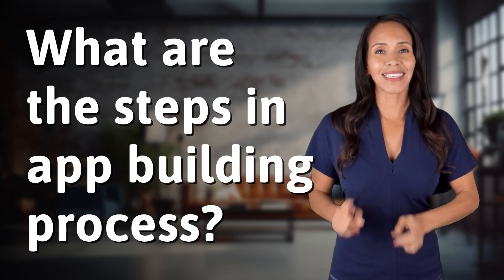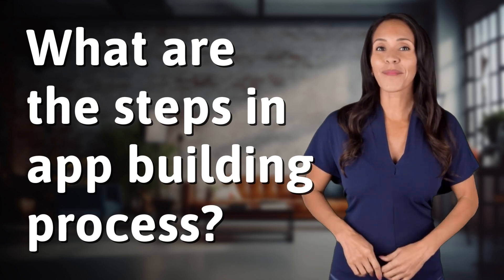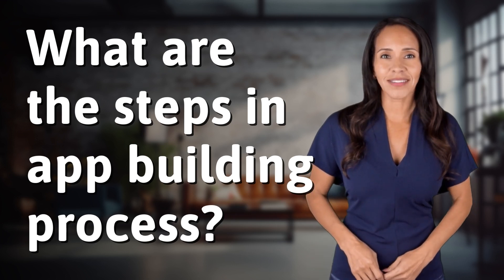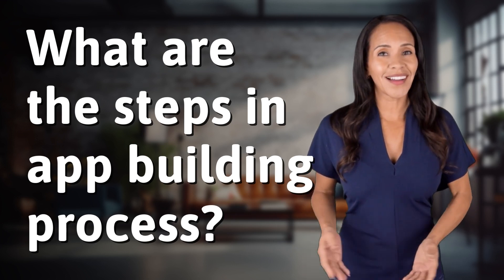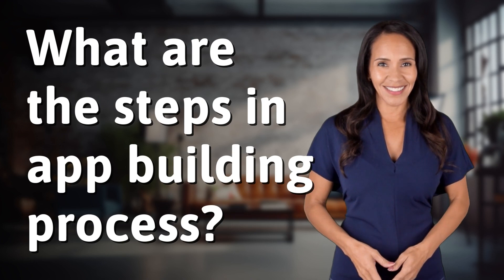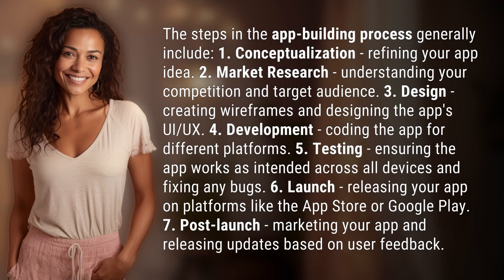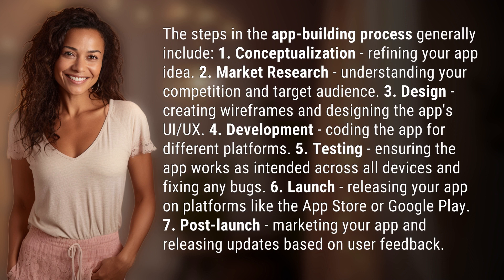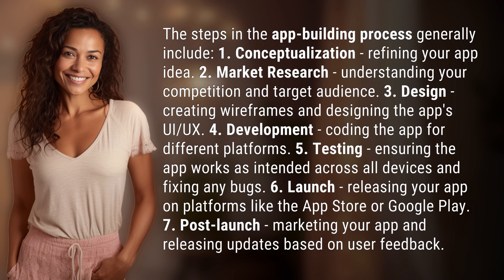What are the steps in app building process?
7 Steps to Building an App Successfully 👉 App Building Steps 👉 Learn the 7 essential steps in the app-building process, from concept to launch and post-launch marketing. Master the process to create a successful app!

Laura S. Harris (2024, April 18.) What are the steps in app building process?
    🌐 AskAbout.video